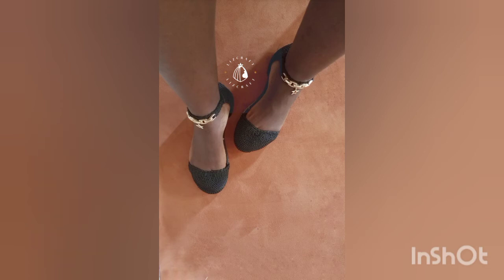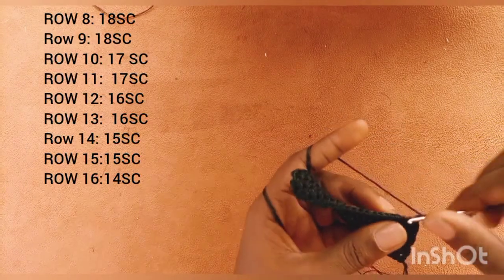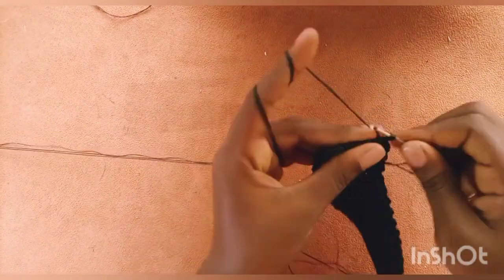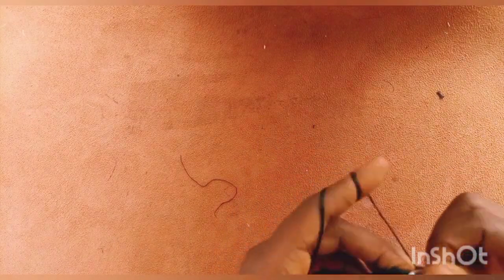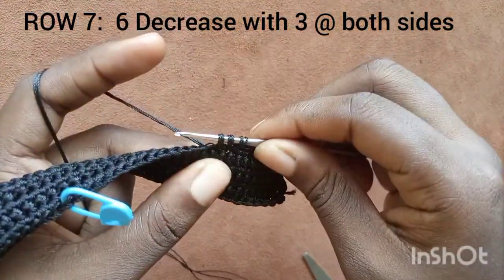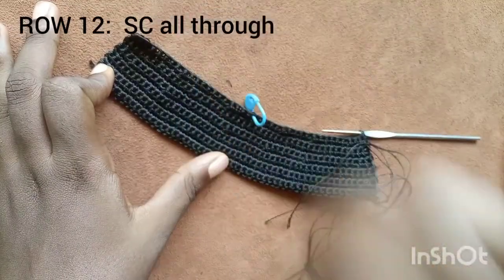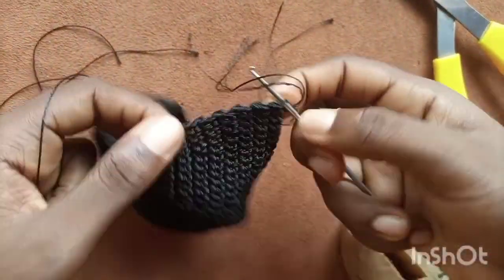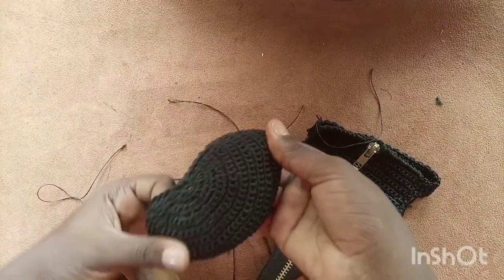Crochet Gladiator Sandal 1/ How to make crochet sandal for ladies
I will also be posting more videos on other projects which include classy and unique crochet shoes, crochet bags, crochet dresses and  accessories.

✅Recommended videos